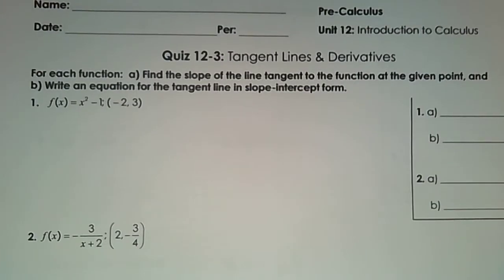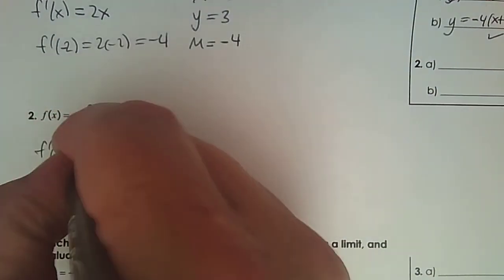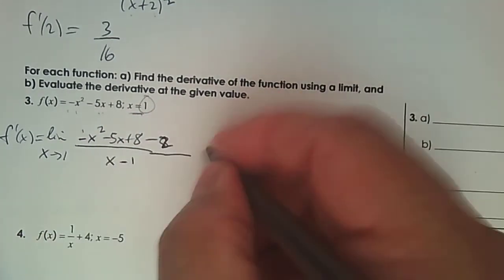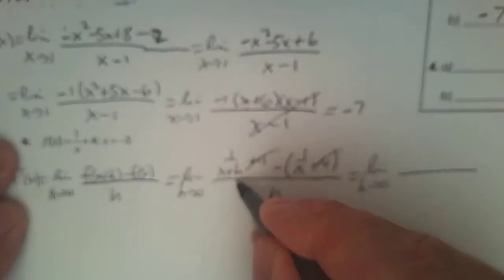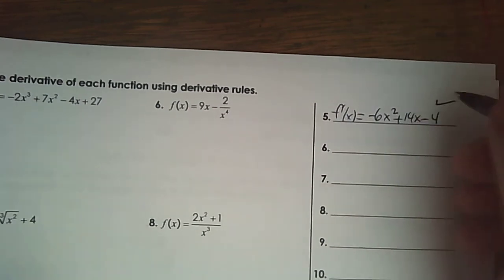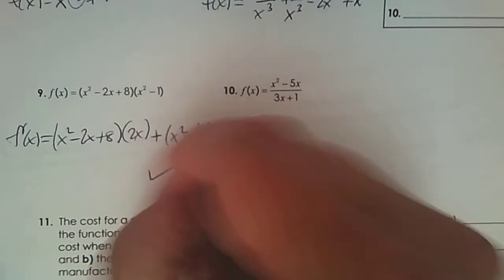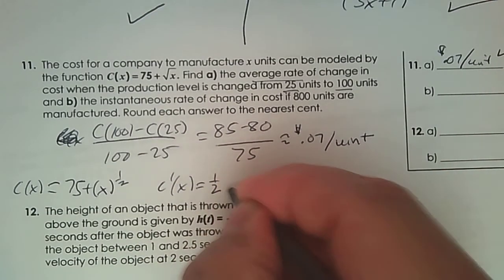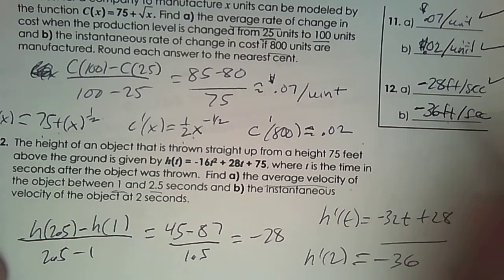Quiz 12-3 Solutions